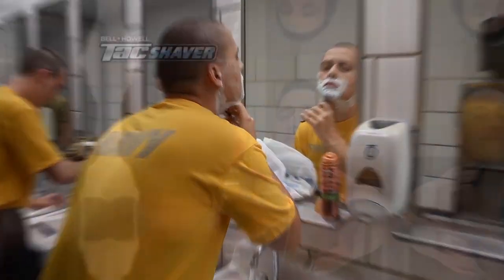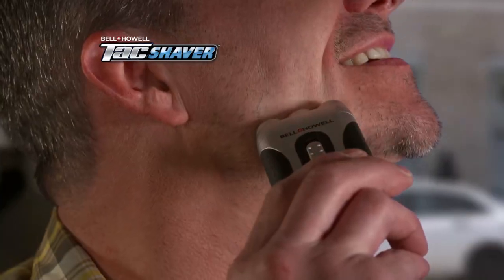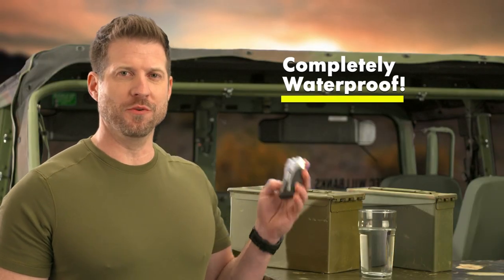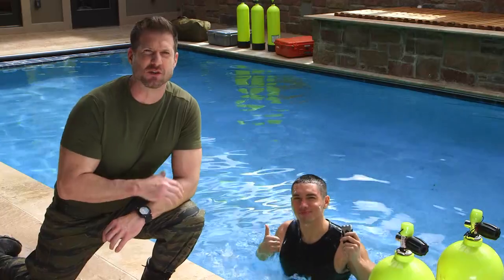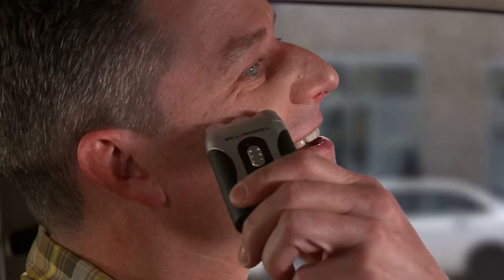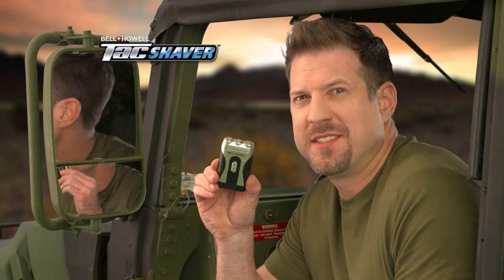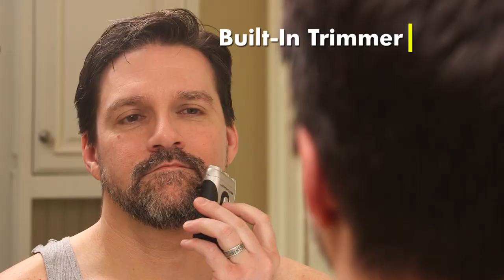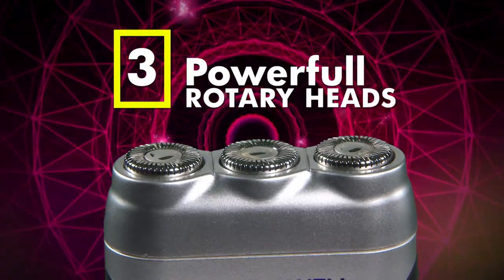Bell & Howell Tac Shaver - As Seen on TV